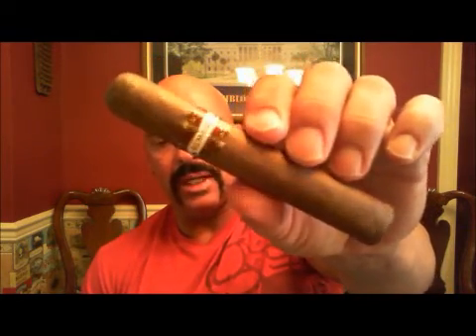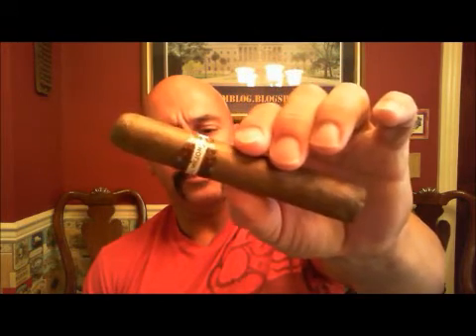EL MEJOR Robusto